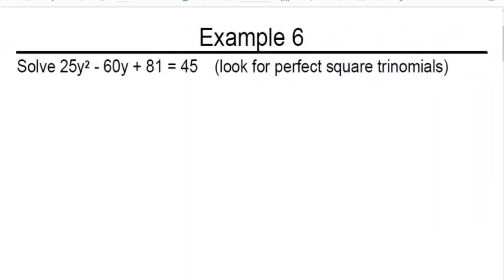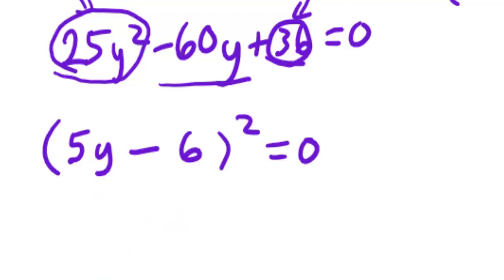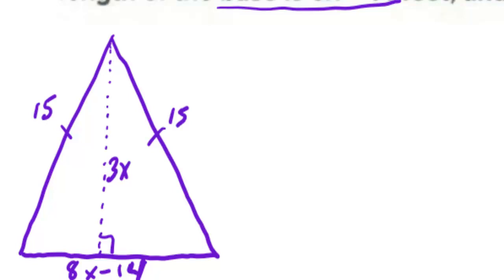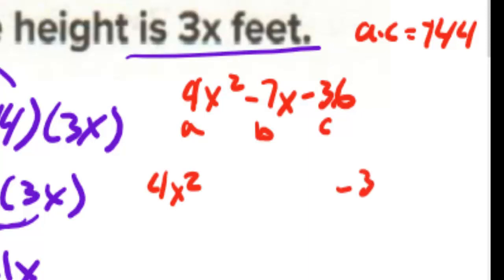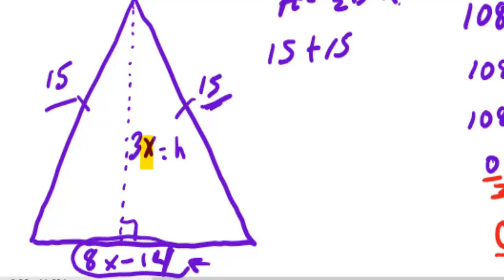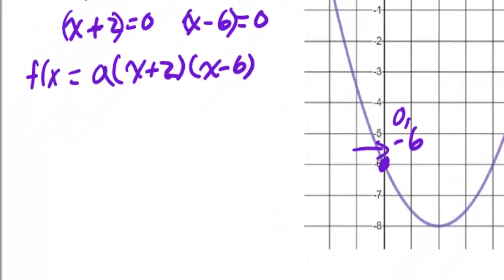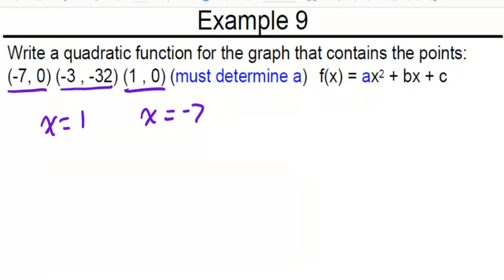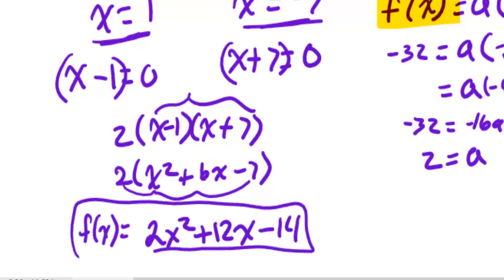11 4 Solving Quadratic Equations by Factoring Part B